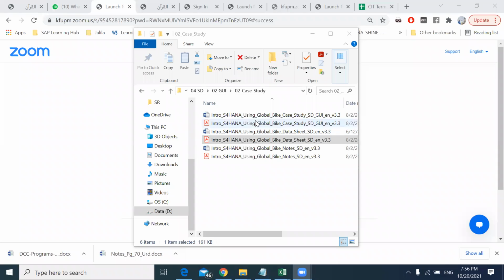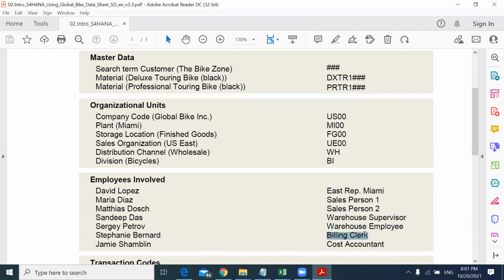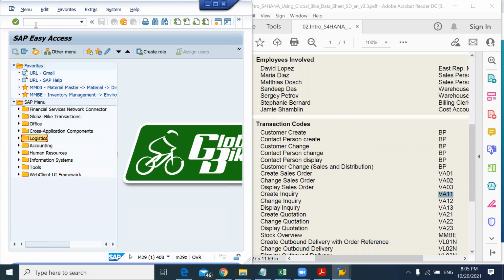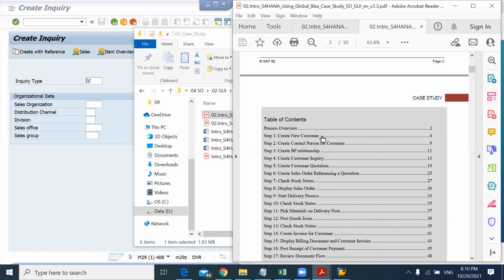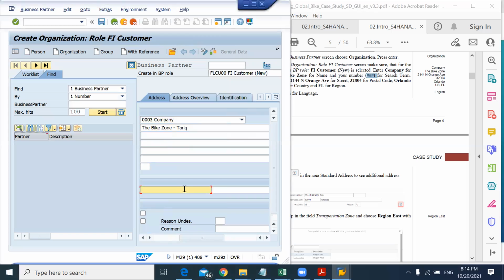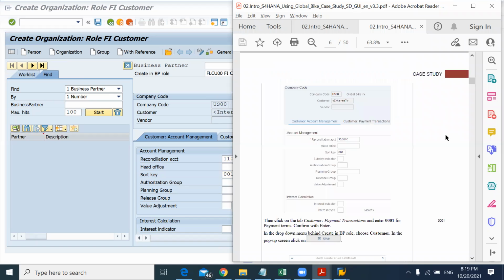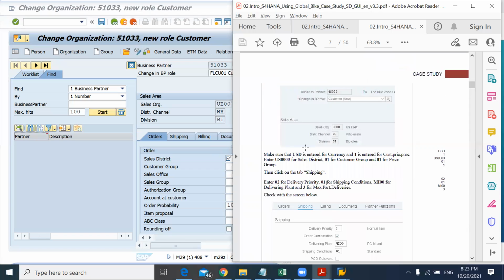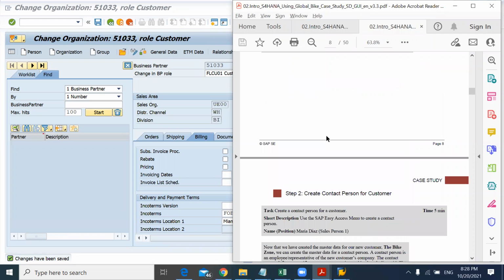SD Case Study Step 1 Create BusinessPartner